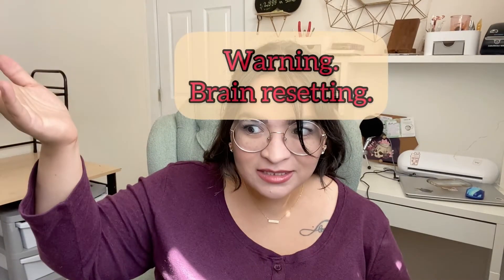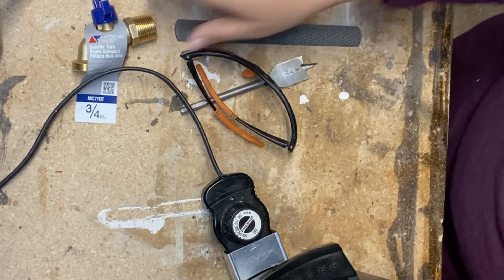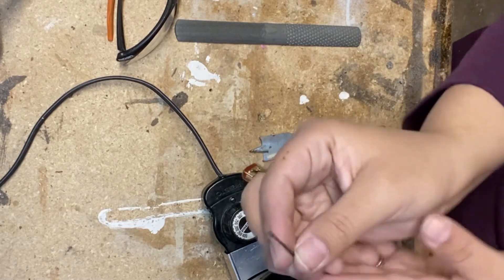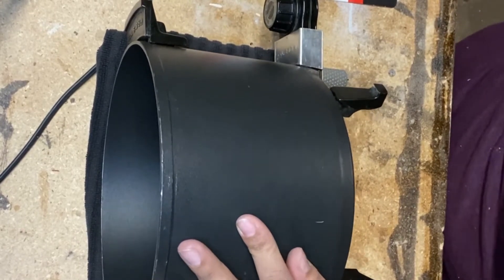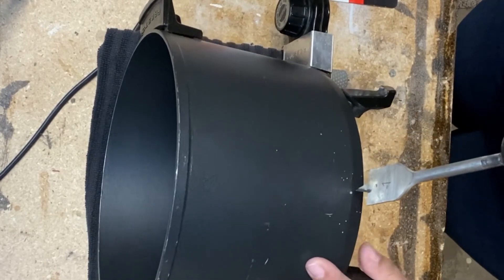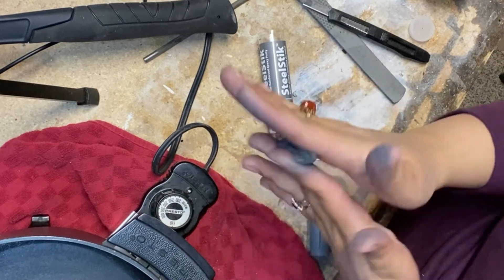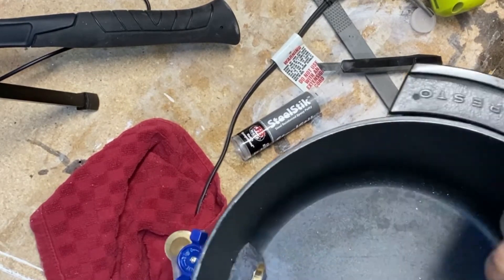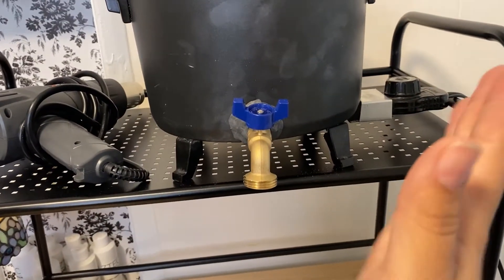DIY Presto Pot Conversion!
I bought only the spout! Overall I spent $20, including the presto pot. It was a heck of a savings that I’m very thankful for!

Musician: Rook1e

Musician: Rook1e

Musician: Jeff Kaale

Musician: Rook1e